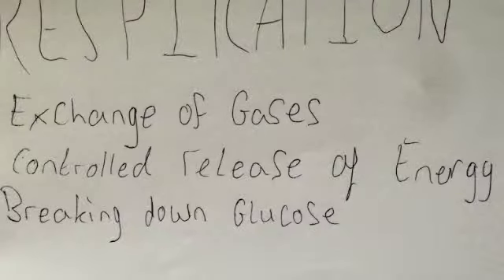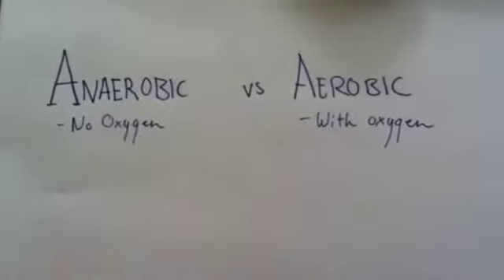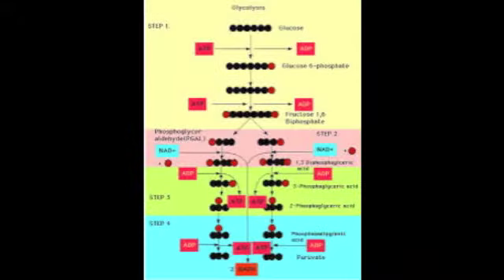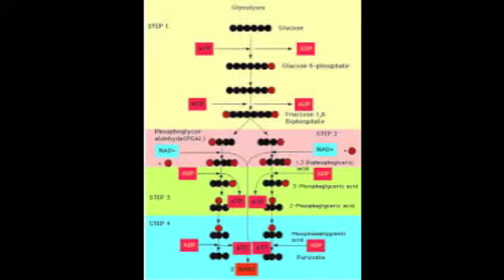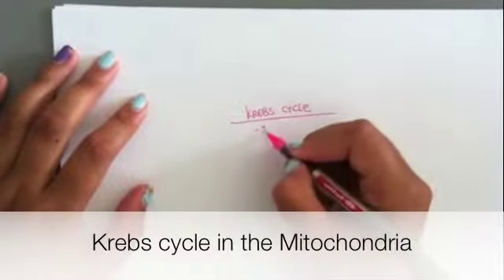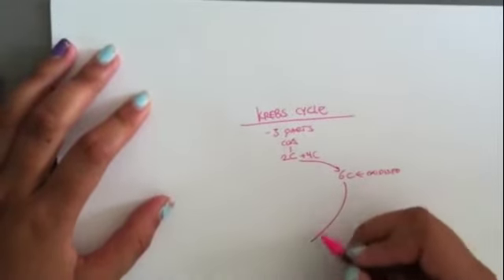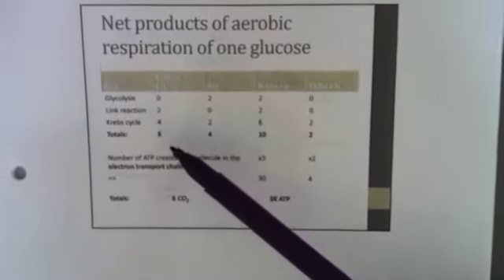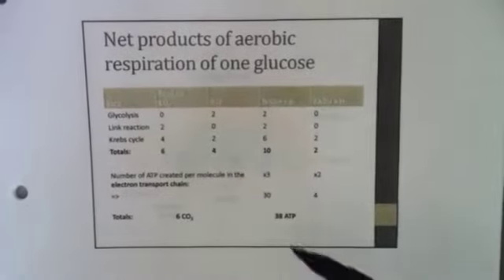Photosynthesis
Bio Hl making a video for sl students, concerning Resperation